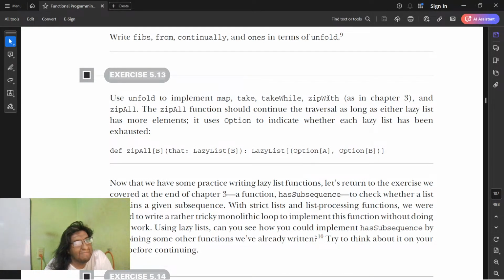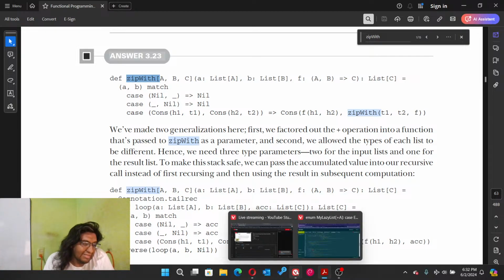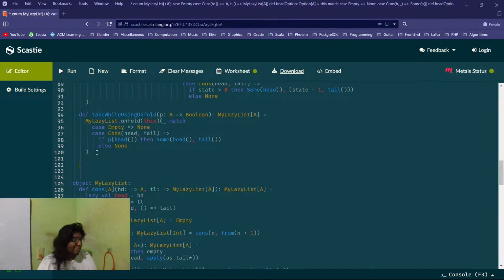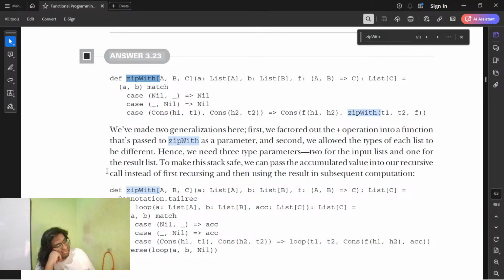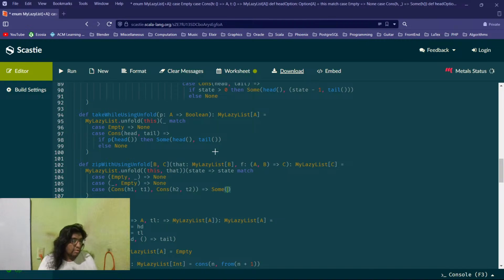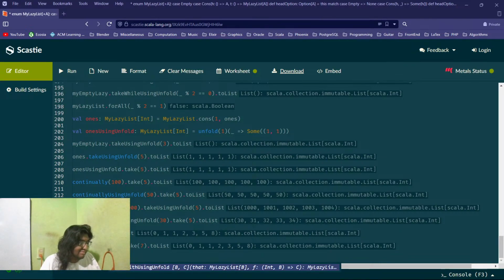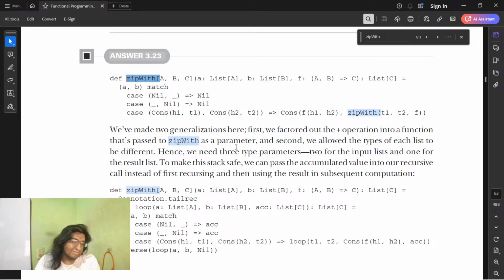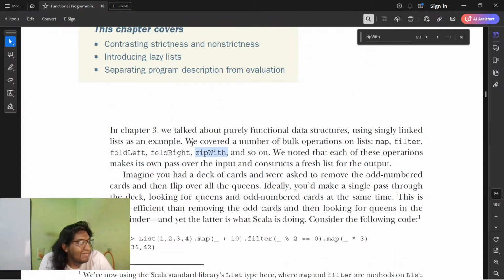Solving Functional Programming In Scala (Second Edition) - Exercise 5.13 - zipWith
Exercise 5.13 - zipWith using unfold.